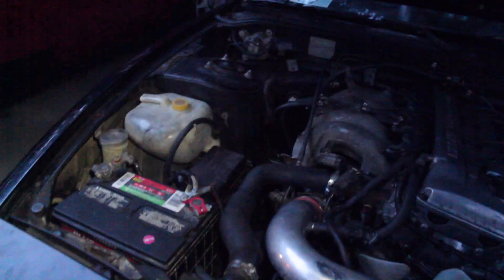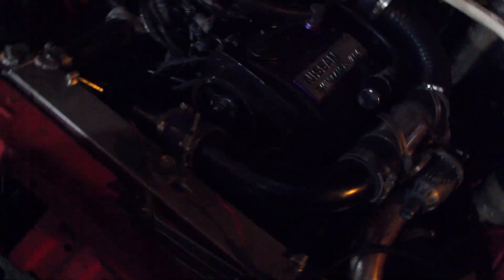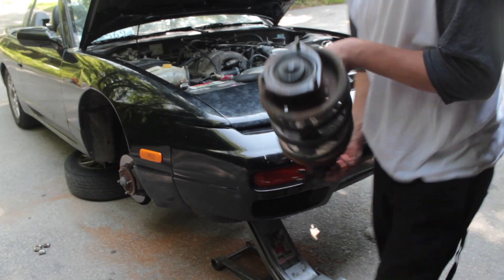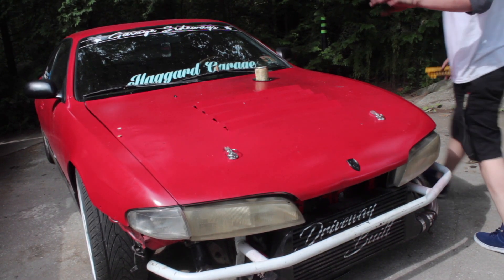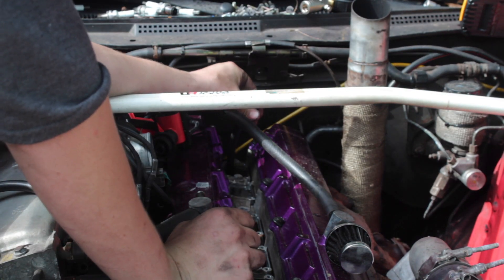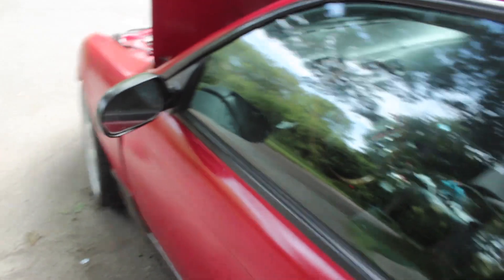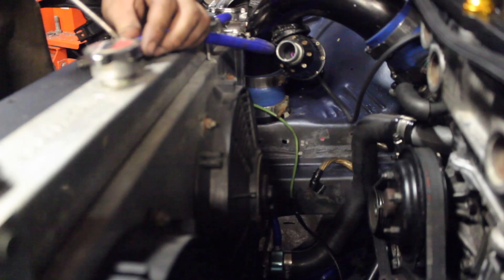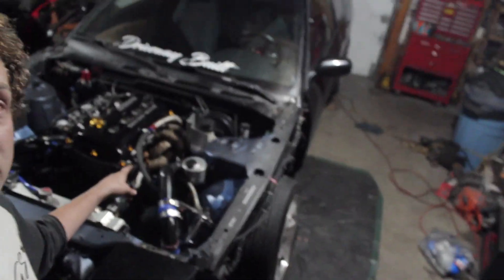Bad News About The S14